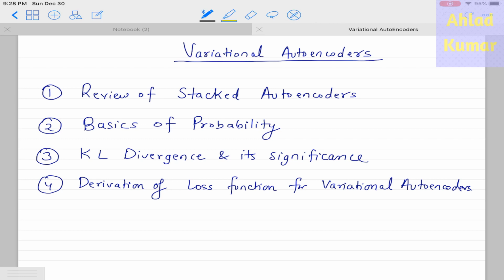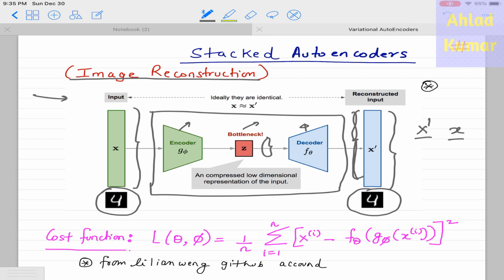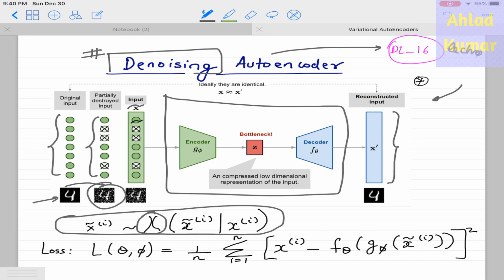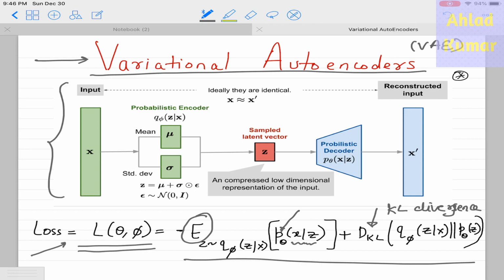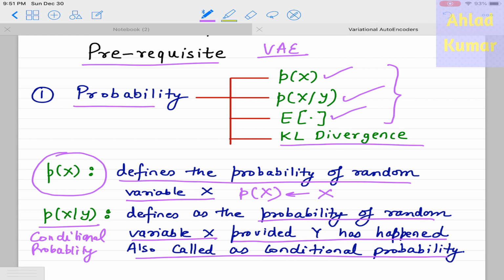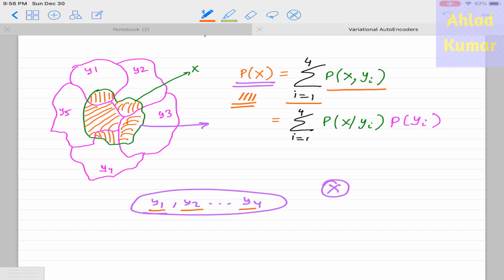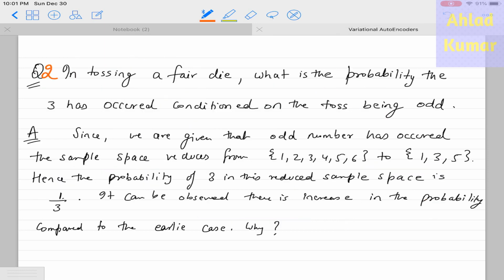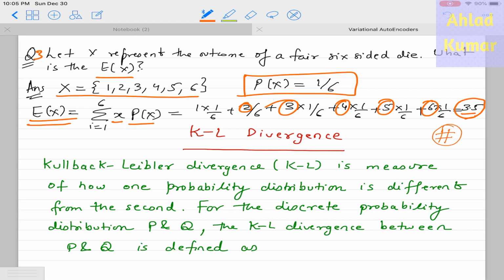Deep Learning 19 1 Variational AutoEncoder Introduction and Probability Refresher 1